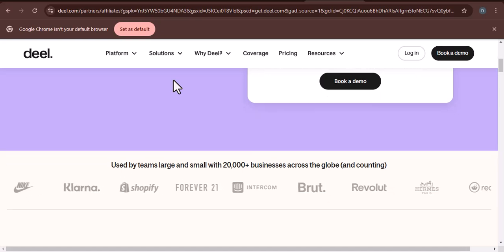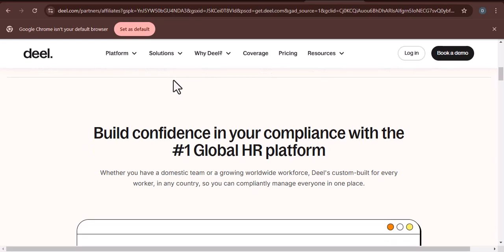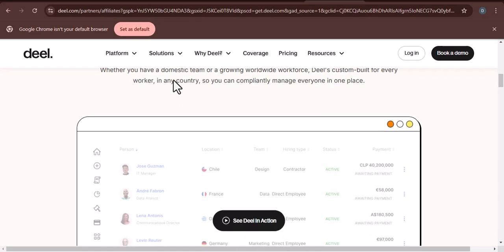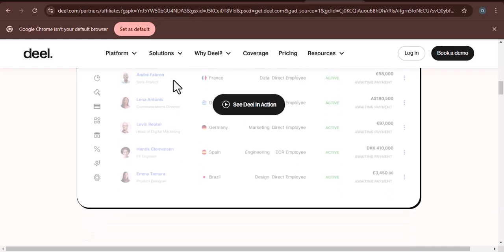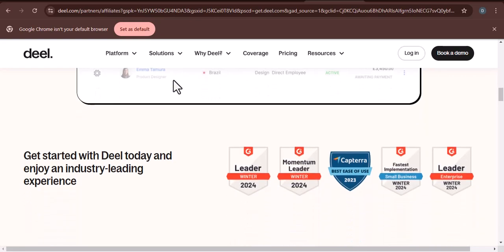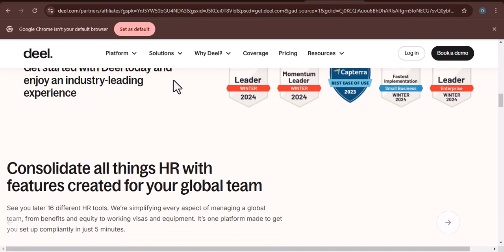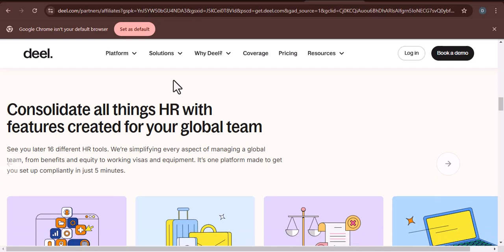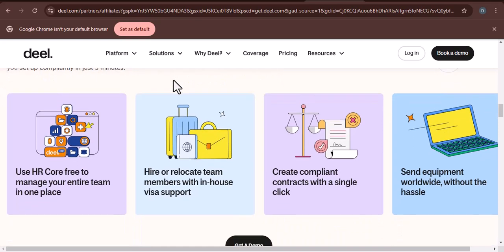How do I link my bank account to Deel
In this video, you will learn about How do I link my bank account to Deel

9 YouTube Channel Ideas to Help You Choose Your Own

✅IGNORE THIS
Related Search: